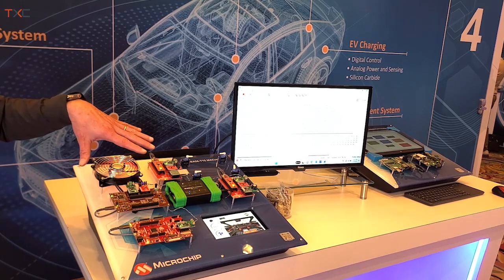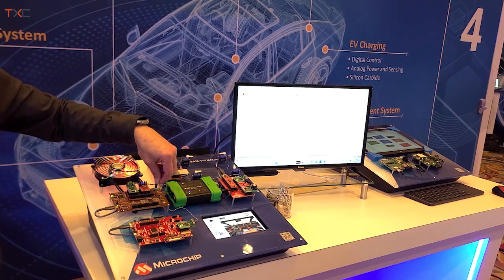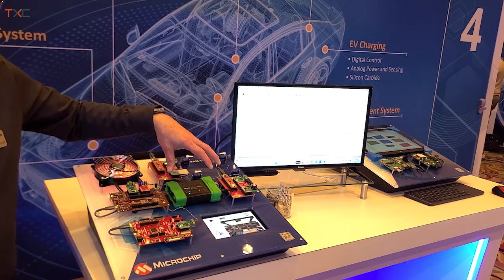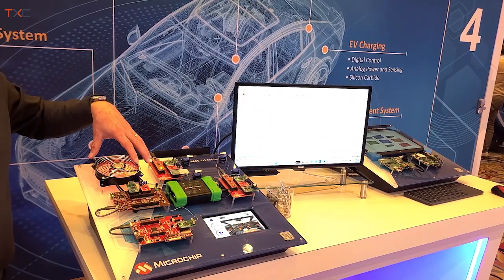Targeting Automotive and Industrial Applications with 10BASE-T1S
At CES, Electronic Design talked with Henry Muyshondt, Business Development Manager at @MicrochipTechnology, about their 10BASE-T1S technology.
The slower speed and limited distance is not really a detriment for use in many automotive or industrial applications where wiring is limited and communication needs for a node are low which is the case for control and sensor systems. It provides the flexibility of linking to higher speed Ethernet networks.